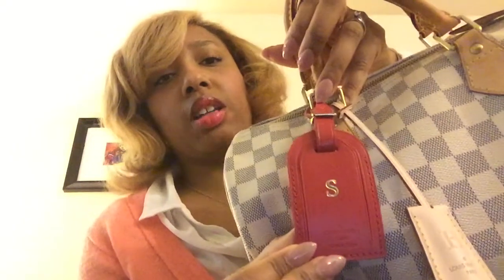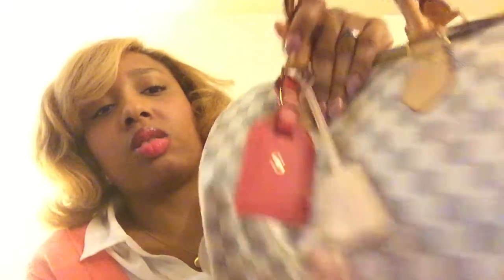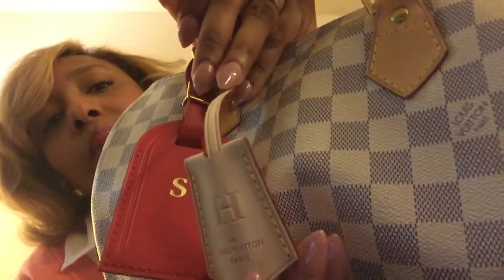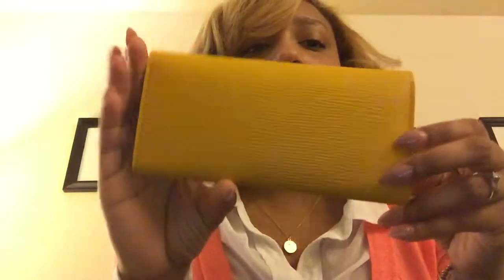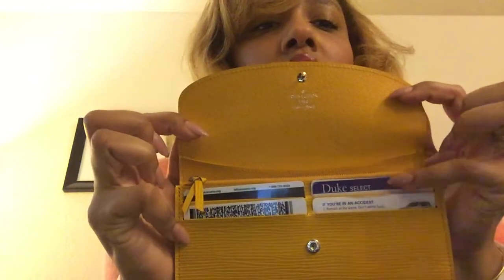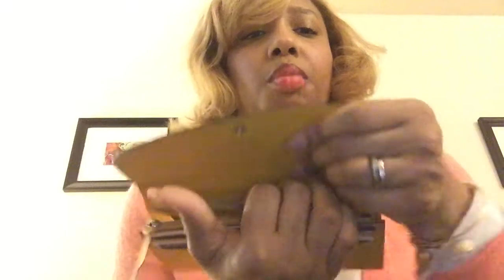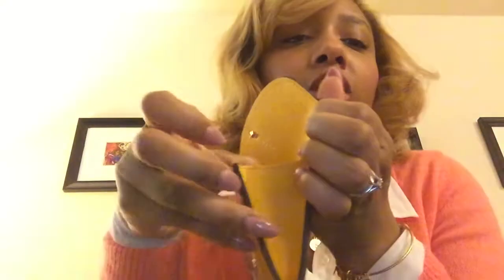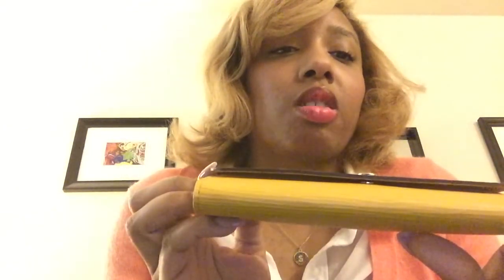Louis Vuitton haul: luggage tag, Emilie wallet, and key bell